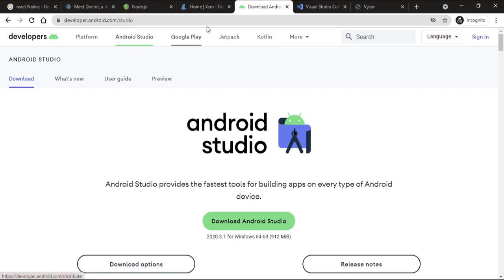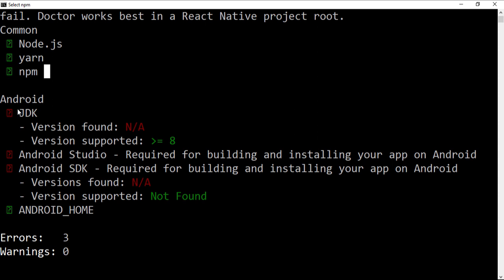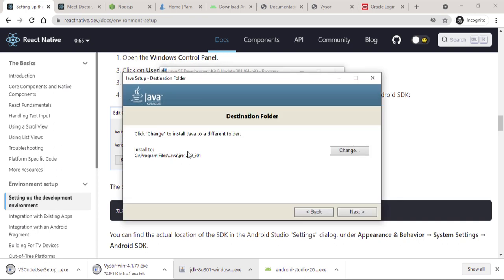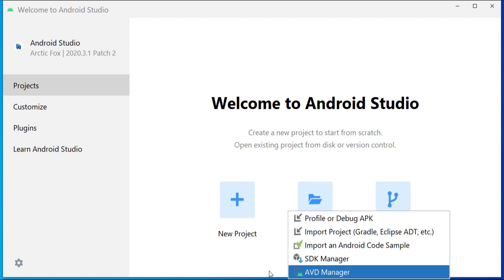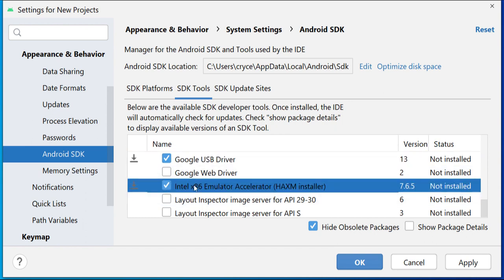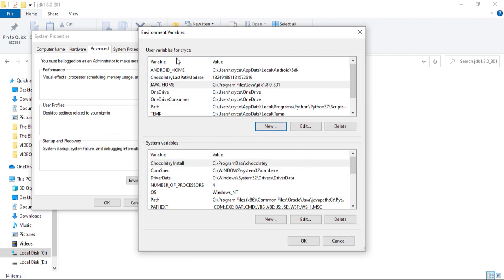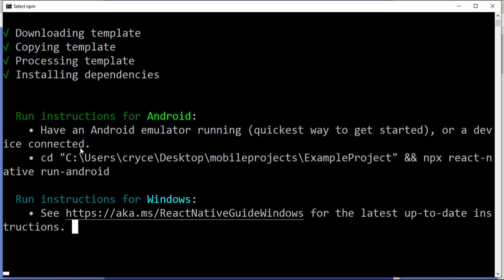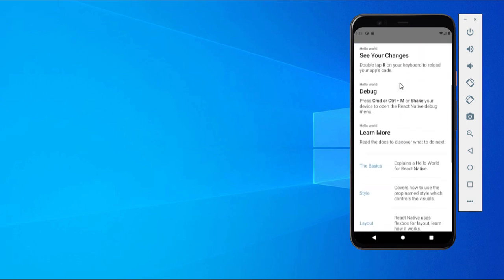React Native Environment Setup. (Windows)